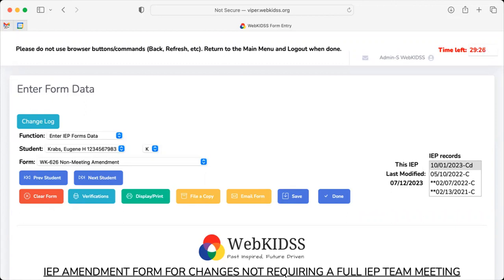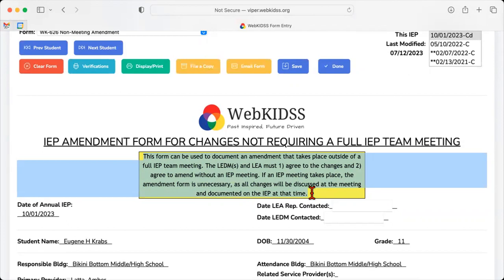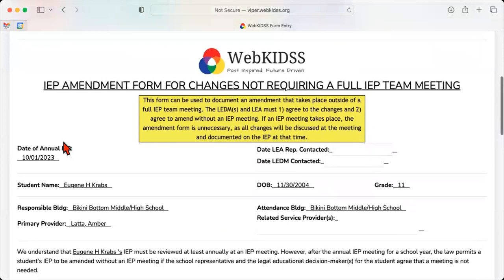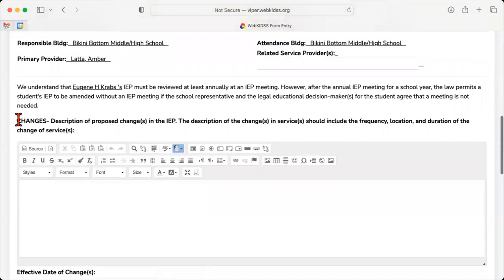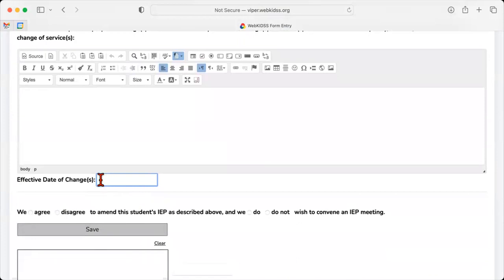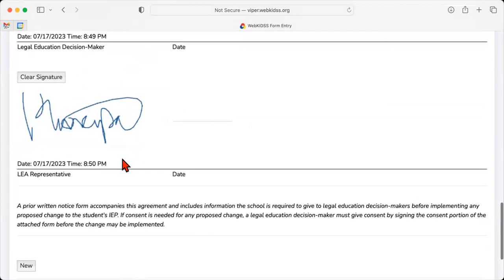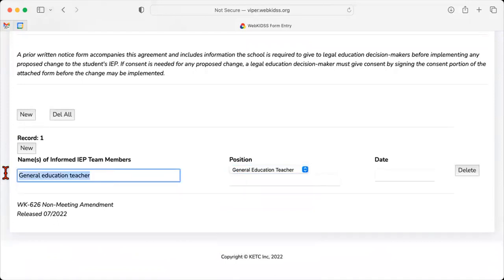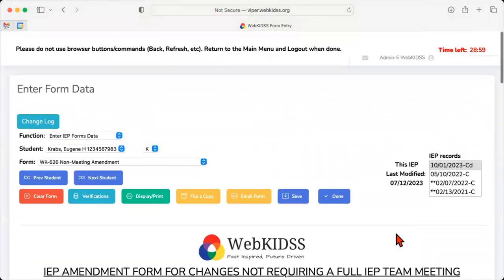WK-626 Non-Meeting Amendment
The WK-626 Non-Meeting Amendment form is designed for use when the LEA and LEDM agree to amend the IEP without holding an IEP meeting.